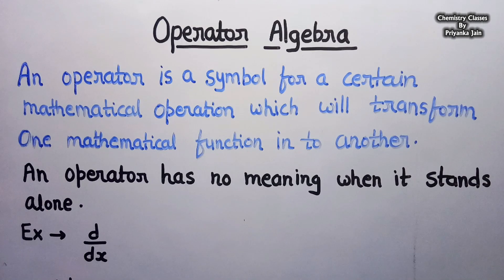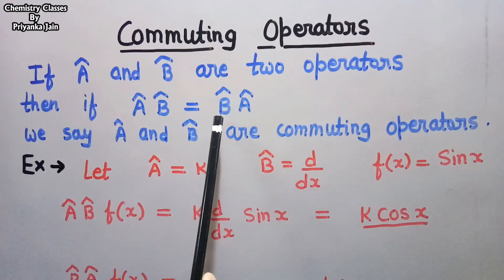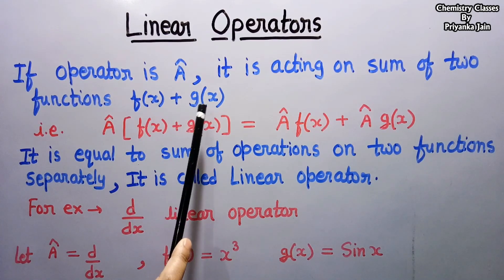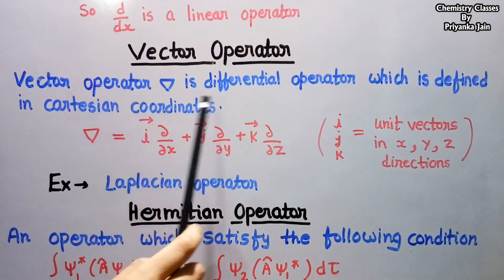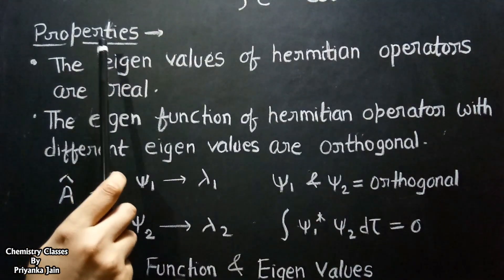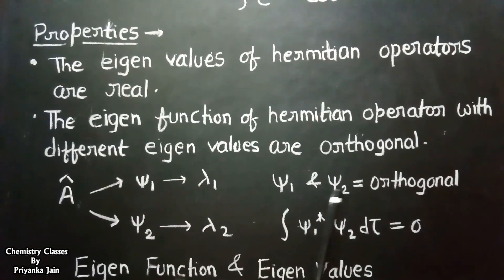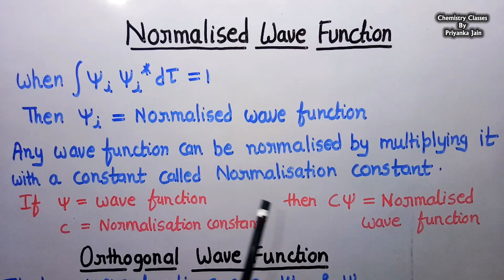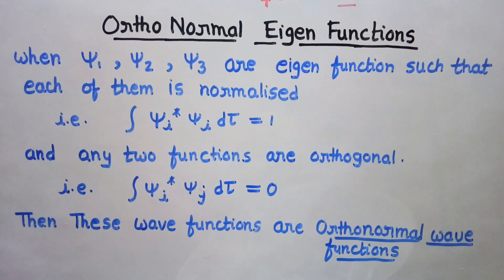Operator Algebra # 1( hermitian operator, commuting operator,linear operator, Eigen value etc.)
# Quantum mechanics # operators # csir-net chemistry  # Priyanka jain chemistry classes          This video shows basics of operators such as what are operators, commuting operators, hermitian operators, commutators, linear operators. What are Eigen value & Eigen function.
Group theory , electrochemistry , chemical kinetics , thermodynamics , organometallics , chemistry of p- block elements , chemistry of transition metals ,spectroscopy , nmr spectroscopy , bioinorganic chemistry , organic name reaction mechanism , organic reagents ,surface chemistry , solids , problems from csirnet & gate exam